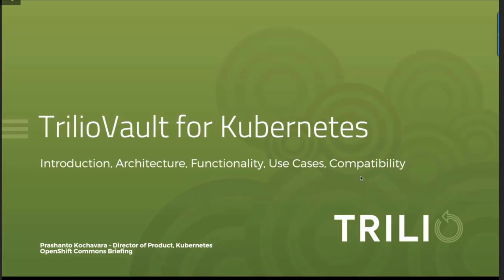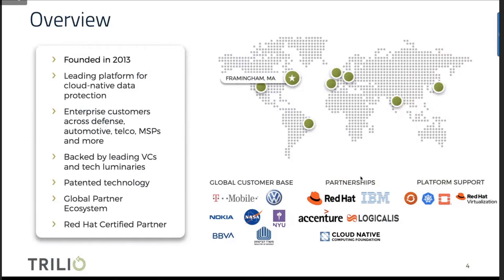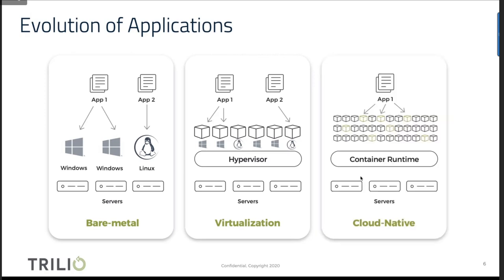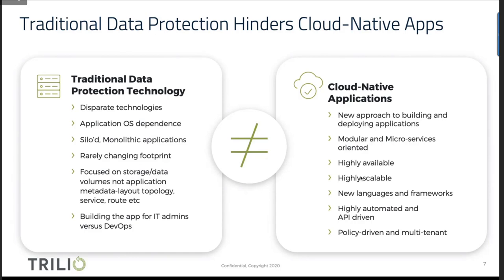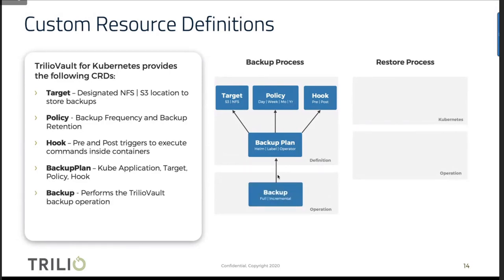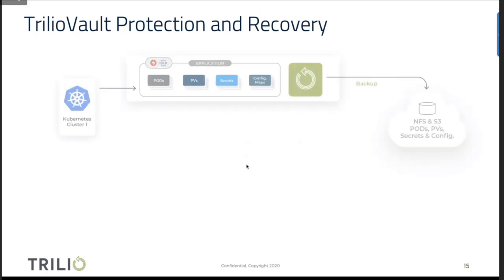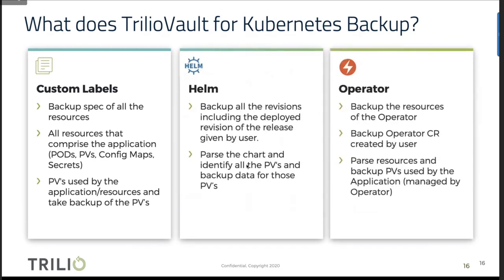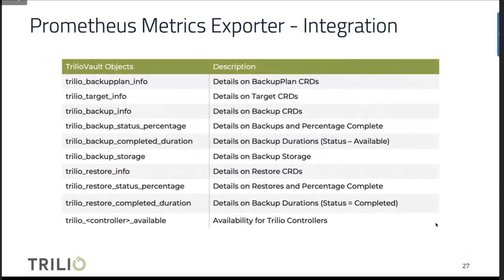Cloud Native Data Protection for Kubernetes - Prashanto Kochavara (Trilio)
In this OpenShift Commons Briefing, we get preview of a new cloud-native data protection platform for Kubernetes. In this webinar, Prashanto Kochavara (Trilio) gave an overview of the cloud-native market and the challenges with traditional data protection technology. He then introduced  a new application-centric backup and recovery product that was designed from the ground-up to support the scale, performance and mobility requirements of Kubernetes container environments across any public or hybrid cloud environment.

Speaker Bio:

Prashanto Kochavara is Director of Product at Trilio, a leader in cloud-native data protection. Kochavara is responsible for the product strategy, roadmap and execution of the company’s backup and recovery platform for Kubernetes.